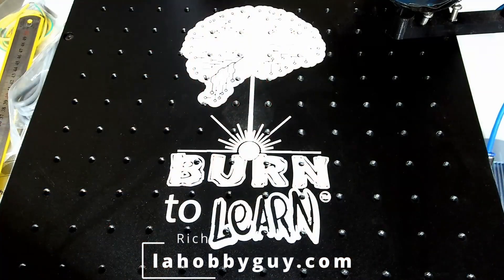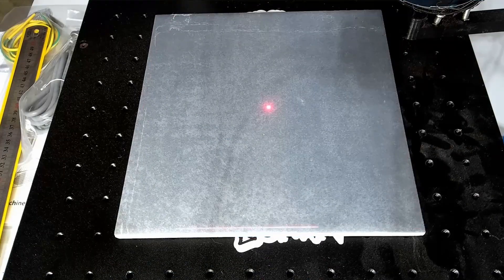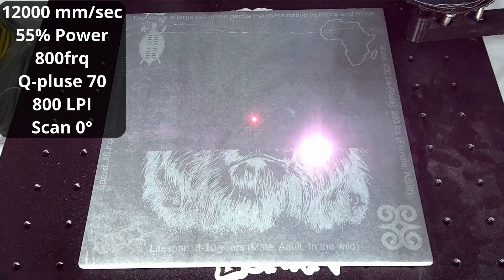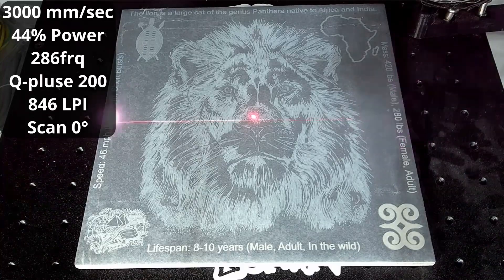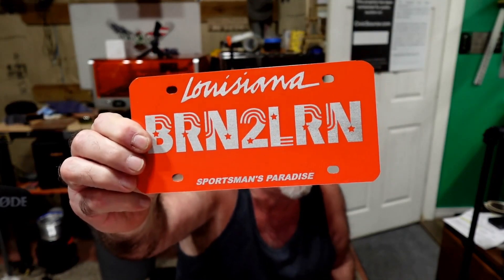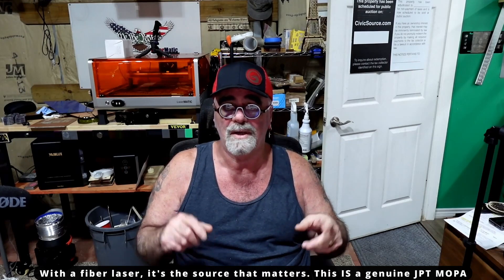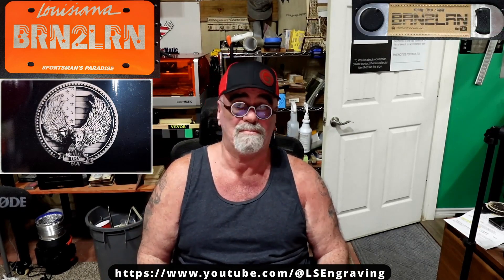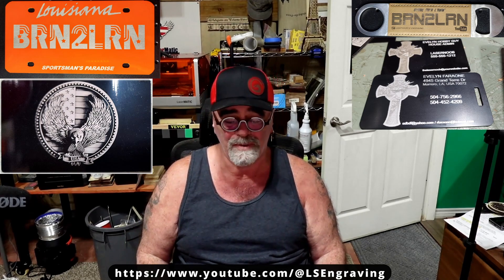Complete Tutorial on Engraving Ceramic Tiles with a 60W Fiber Laser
Thanks to @TheLouisianaHobbyGuy    for this video

👉🏻Shop for Fiber Laser Engravers, CO2 Laser Engravers, and Desktop CO2 Lasers here: